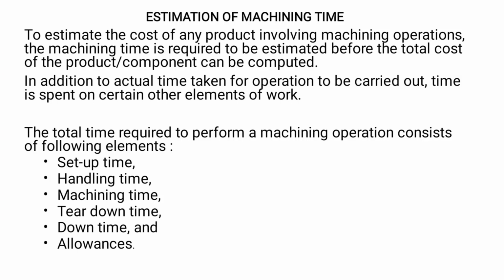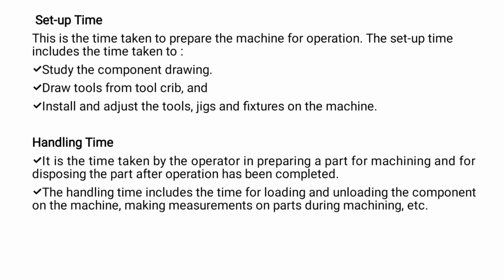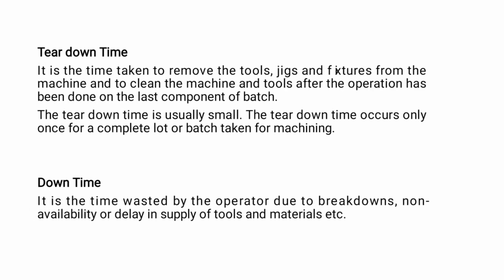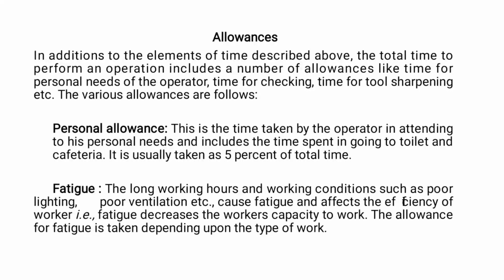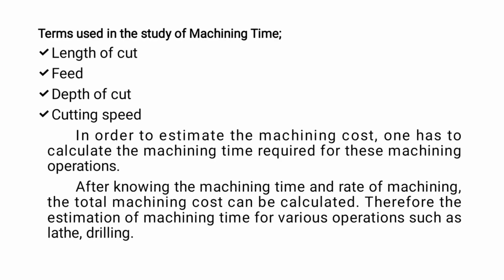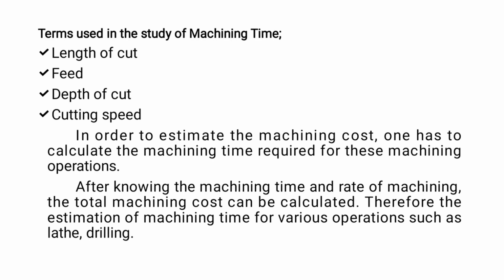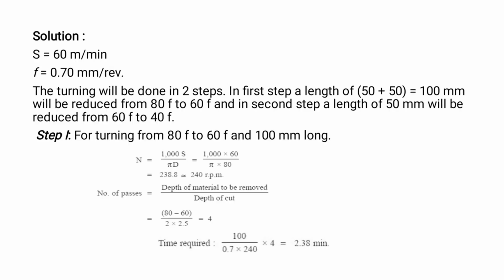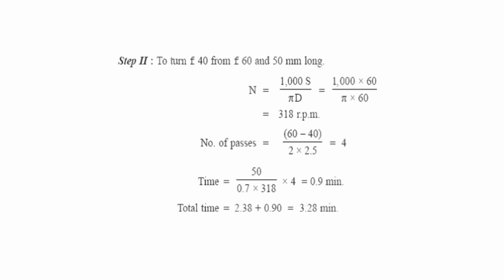ME8793 PPCE UNIT 05 -2